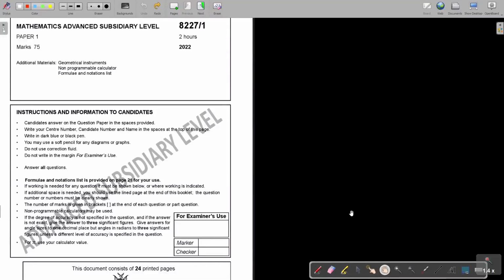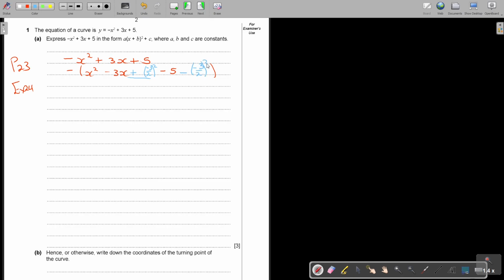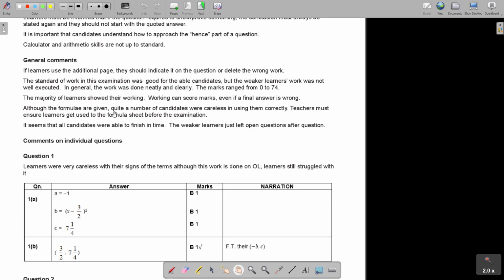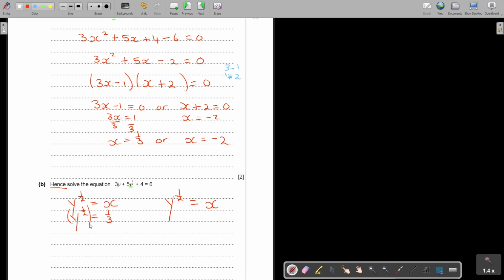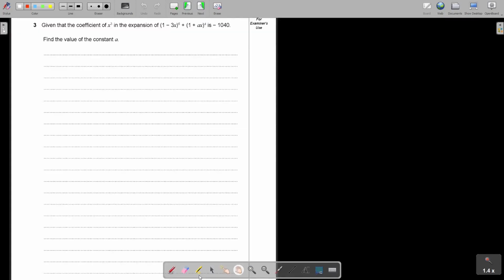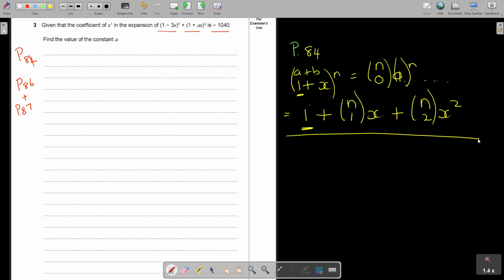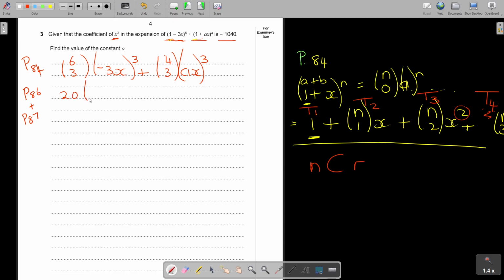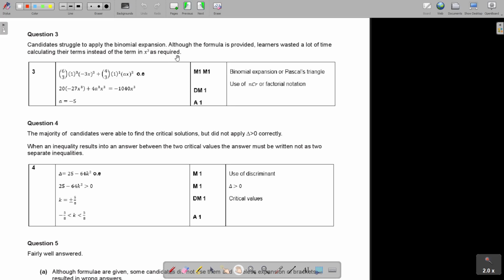2022 AS Level Paper 1 Part 1